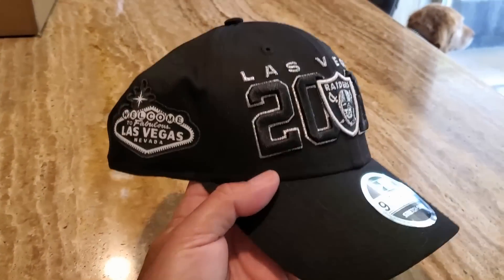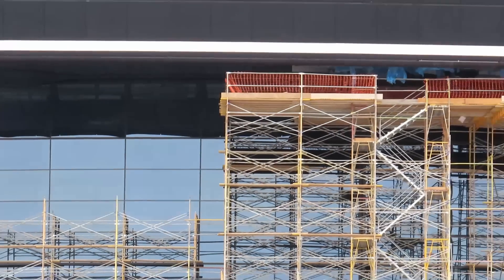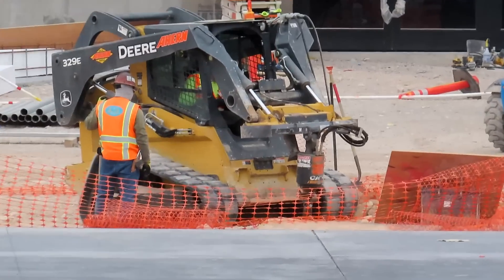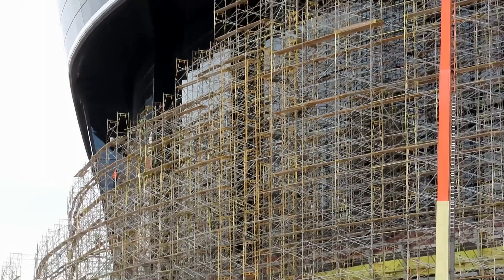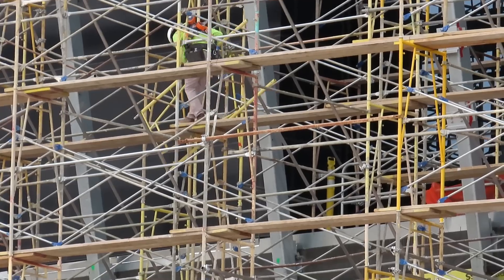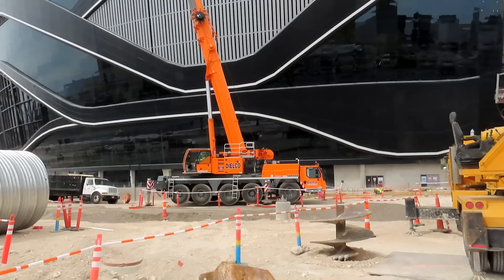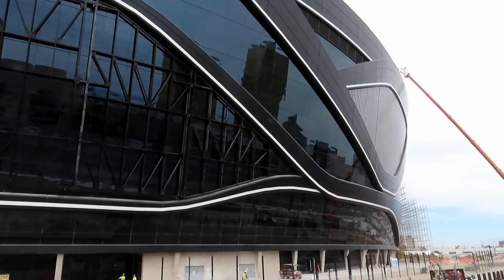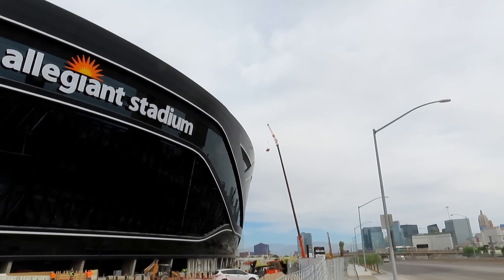Las Vegas Raiders Allegiant Stadium Construction Update 04 30 2020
Las Vegas Raiders Allegiant Stadium Construction update taken on Thursday, April 30, 2020.  The scaffolding is coming down a little at a time.  You can see in the video how the crew has to pass down each piece one at a time.  There is still a crew working on the ceiling area above the lanai doors on the west end.  This area should be finished before the east end scaffolding is fully removed.  Forms for concrete work is being done around the east side of the stadium.  A crane was lifting multiple loads of construction debris off of the north east side of the roof.  They should be getting the east side of the roof ready for the second Allegiant Stadium sign on the roof like the one they are installing on the west side.

Mail
7995 Blue Diamond Rd Ste 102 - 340